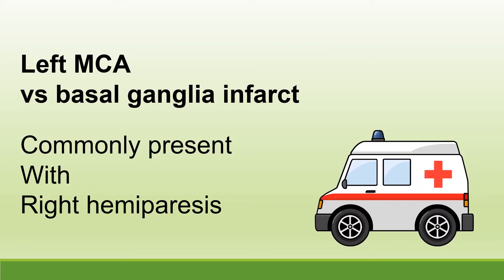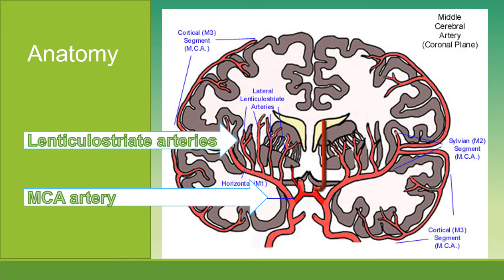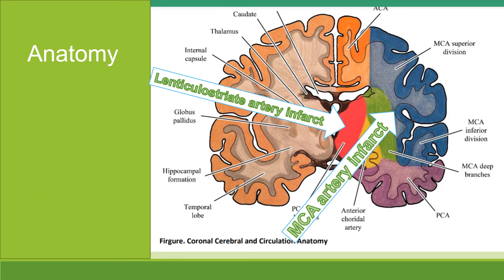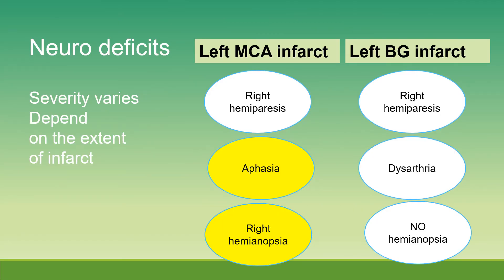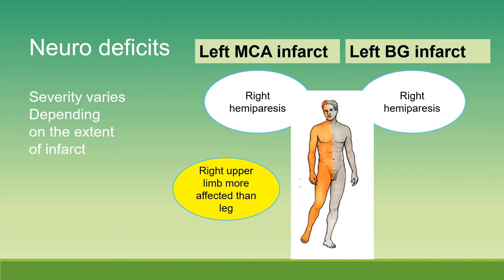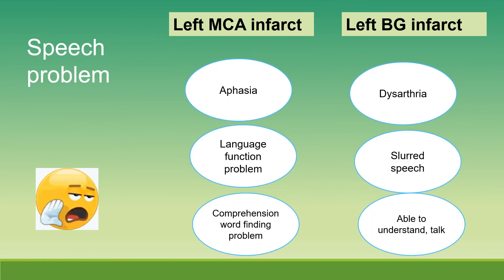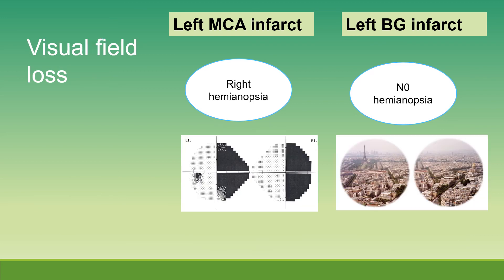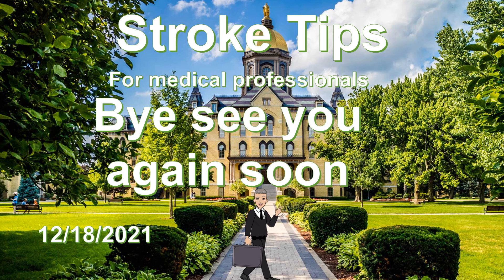Stroke tips: left MCA vs basal ganglia infarct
Dominant hemisphere: 90 percent of the population has a left dominant hemisphere. Left middle cerebral artery infarct causes right hemiparesis, hemianopsia and aphasia. The extent of aphasia depends on the size and location of the stroke. Right upper limb is usually more affected than the left.
For right basal ganglia infarct, patient may have dysarthria, but no severe aphasia, and no hemianopsia.